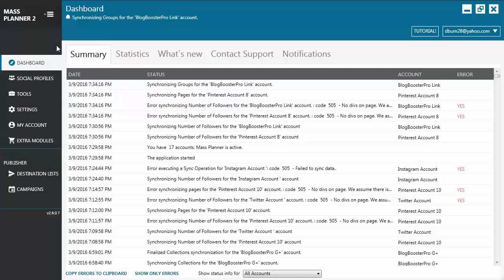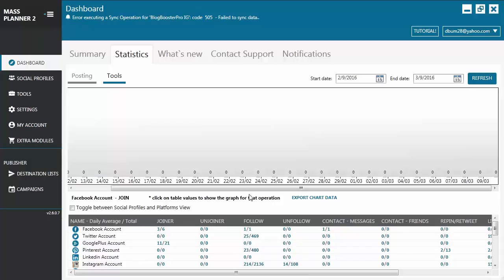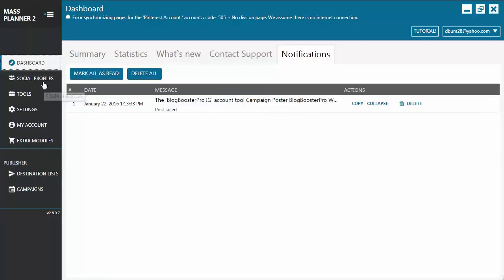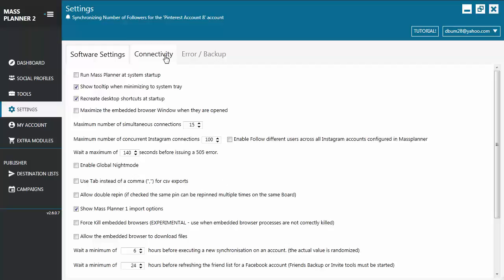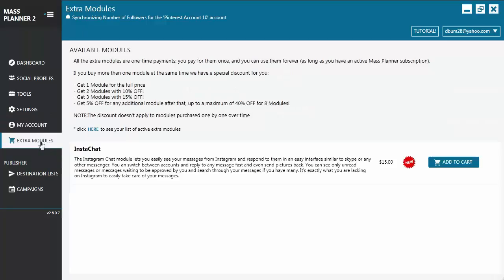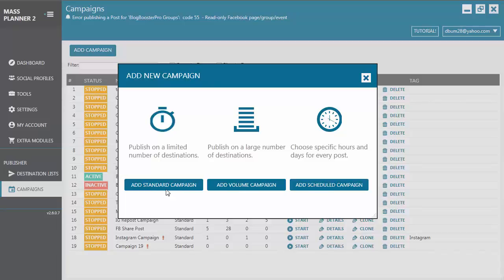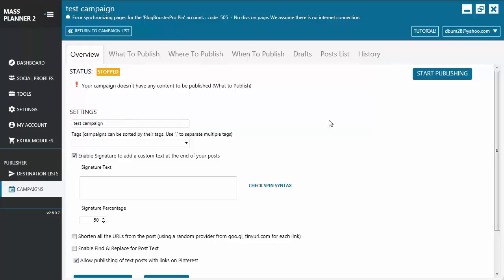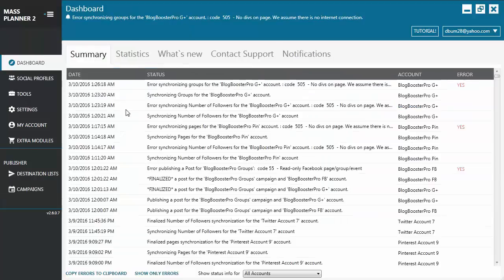43. Quick Mass Planner 2 presentation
This is a quick Mass Planner 2 presentation in order to see fast what kind of accounts you can use with this software, what tools you have available for each platform and how to create campaigns and start posting. As you can see it can be a very powerful social media scheduling software and you can schedule posts and grow your accounts for Facebook, Twitter, Instagram, Google+, LinedIn and Pinterest